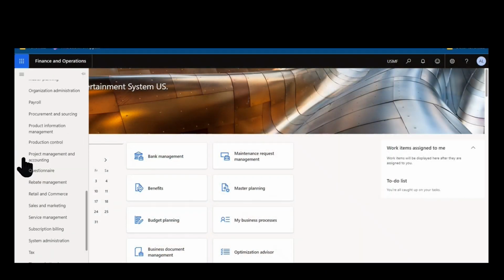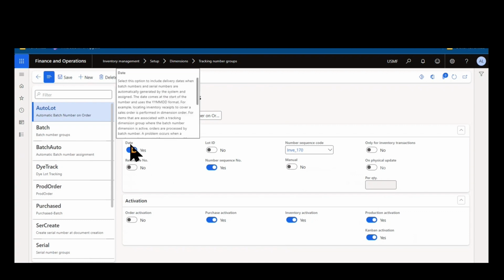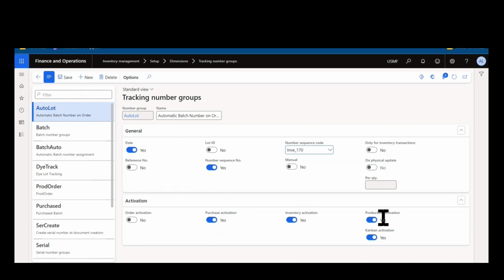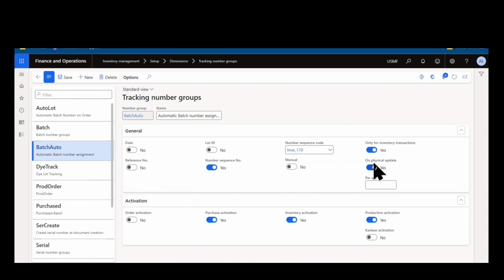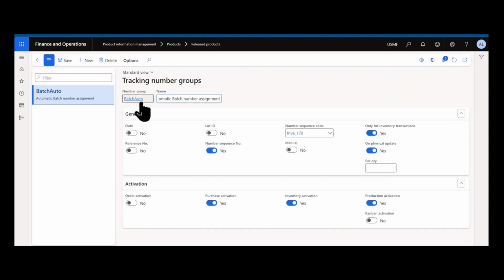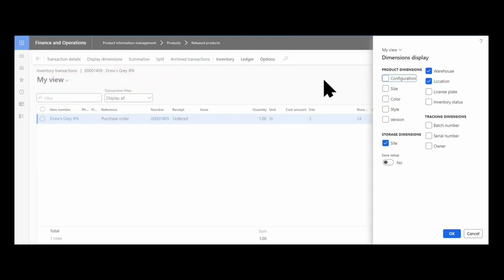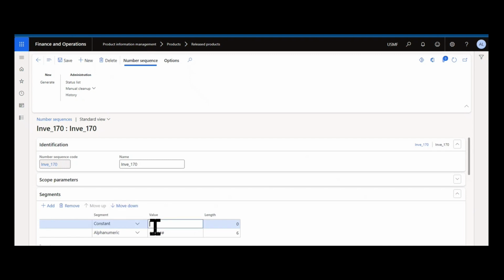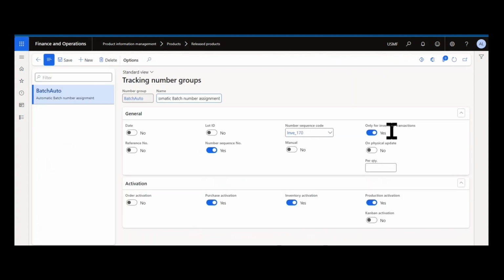Dynamics Unplugged - Dynamics 365 F&SC A to Z: Number Groups with Number Sequences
Special shout out to Kelly Gustafson!!! "N" in D365 F&SC is for Number groups with Number sequences. The 2nd episode of the day in our series explores the configuration of Number groups for supporting generation and use of Batch or lot numbers in D365.